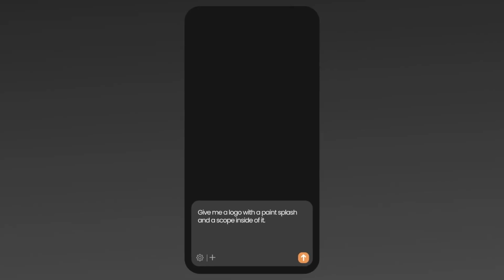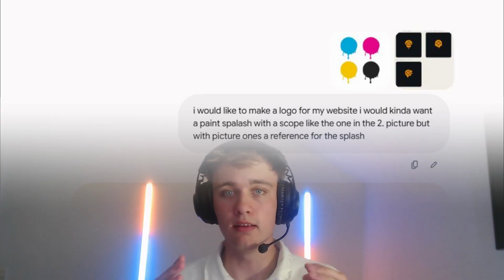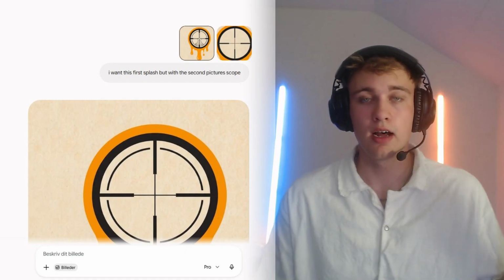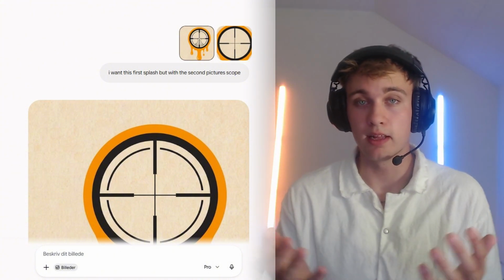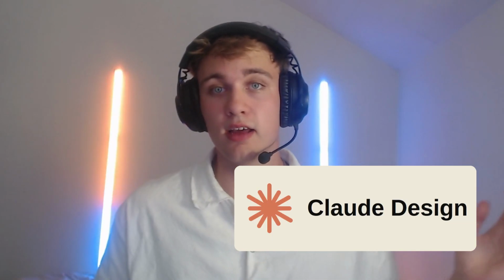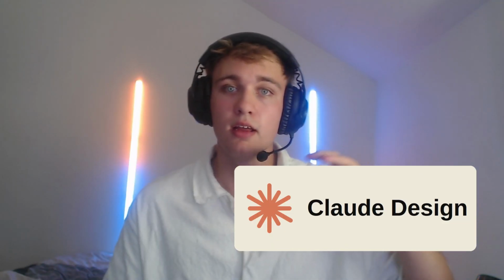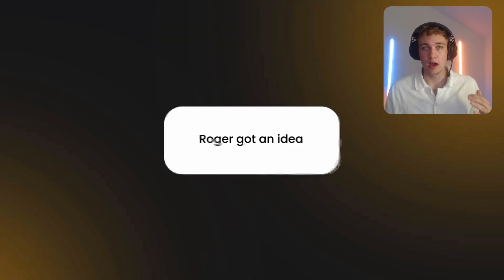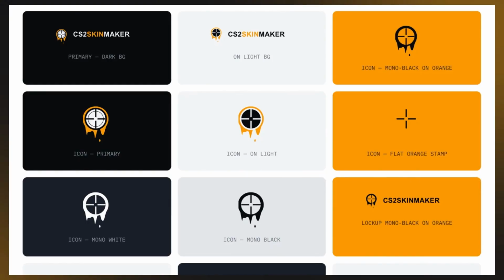How To Make Professional Logos With Claude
Learn how to create a professional logo's and complete logo brand  package using Claude design and AI image generation.

In this video, I show you the exact process I used to redesign the logo for my own website, CS2 Skin Maker

Instead of relying on a bad "AI logo generator" and hoping for the perfect result, I will show you how to use AI as part of an actual design workflow.

If you're interested in designing logo's with AI, this video walks through the full process.

hit me up on X

My Links 🔗